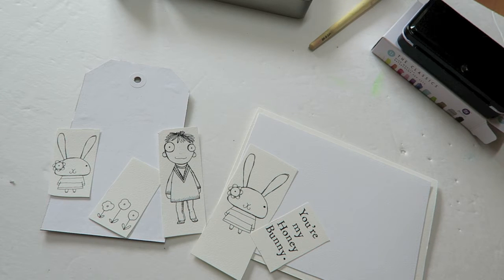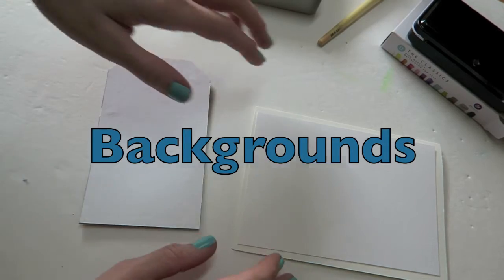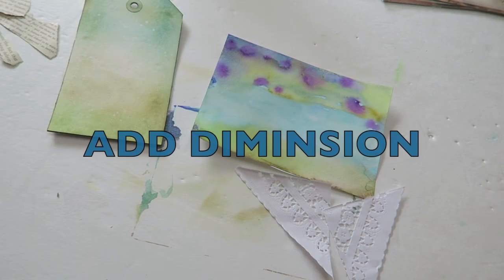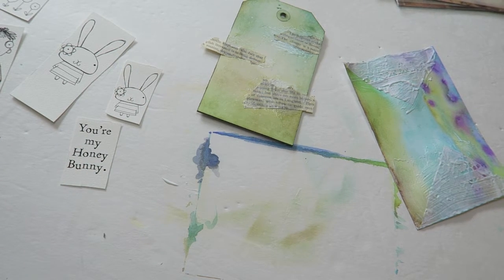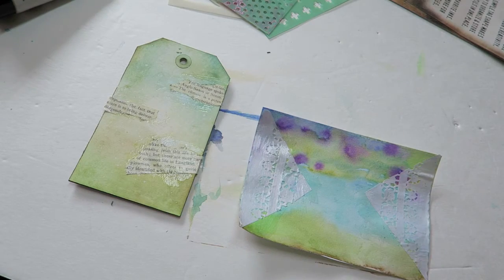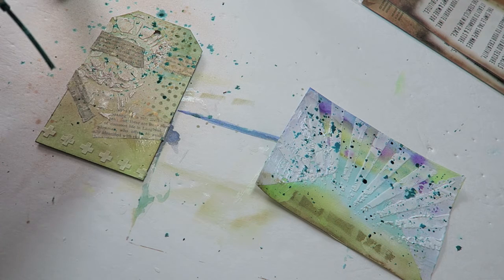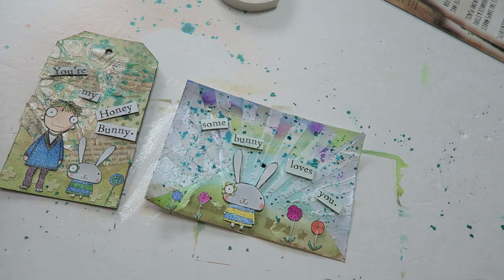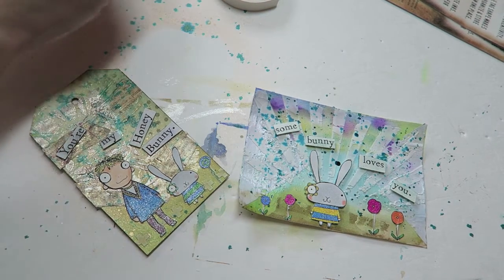DIY Easter Tags // Mix Media // Collab with Sarah Elizabeth I'm A Cool Mom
My first collab video! Thanks to Sarah for doing this collaboration with me.
Lets make some Easter Tags! I used some mix media techniques along with Vera Lane digital images to create a tag and card. These were made to be able to use for a boy however they obviously will work for a girl too!
Go check out Sarah's video to see an Easter Tag for girls!

Supplies:
Vera Lane Digital Stamps
Mix Media Paper Canson - Michaels
Prima Watercolor confections
Detail paint brush
Tim Holtz Distress inks
Ink Smudger
Cardstock
Doily - Came from penpal mail
Modge Podge
Foam sponge applicator
Gel jelly roll pens - Target Dollar spot
Copic Pens - Skintone
Tim Holtz Stencil - clockwork
Tim Holtz Stencil - Sun rays
Heidi Swapp Stencils polka dot
Heidi Swapp Screen art paste
Heidi Swapp Texture paste
Whipping Spackle Paste
Dylusions Paint
Tattered Angels Spray
Tombow Clear permanent glue
Foam Tape

. Hi guys! Welcome to my new crafting, creative, DIY Channel!! I hope you enjoy and stay awhile. I have so many things planned for 2016 and can't wait to start.

About me : I am Jessica, a 32 year old mother and wife. I stay home and take care of our 4 year old son. Crafting has become a passion, a hobby and therapy!

And find some of my old craft videos on these playlists : (Including my first pocket letter swap)